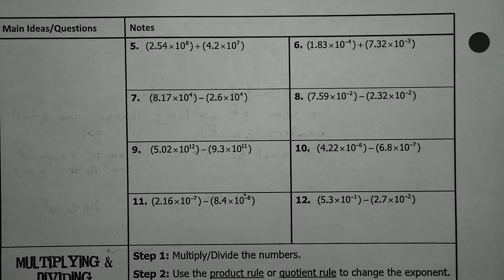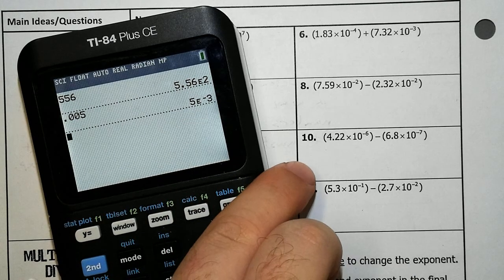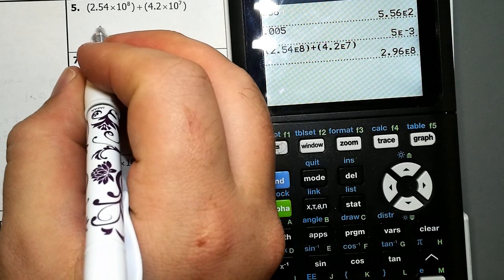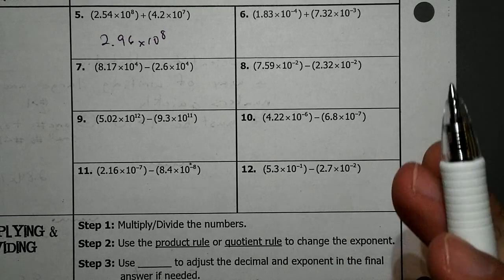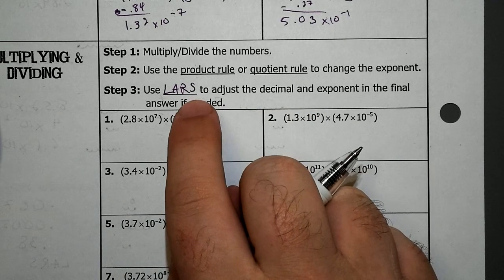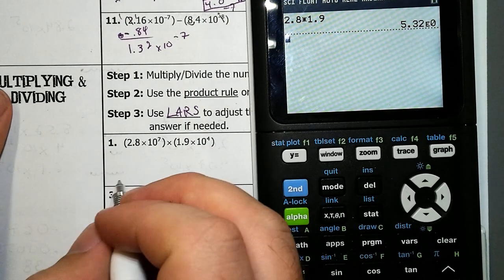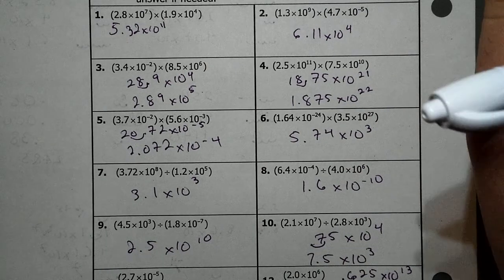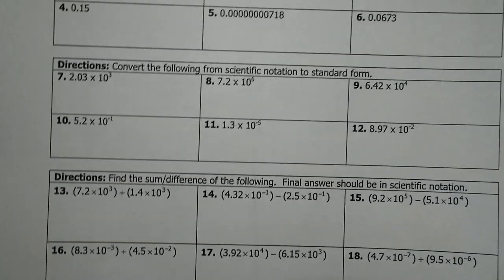Scientific Notation Notes Part 3